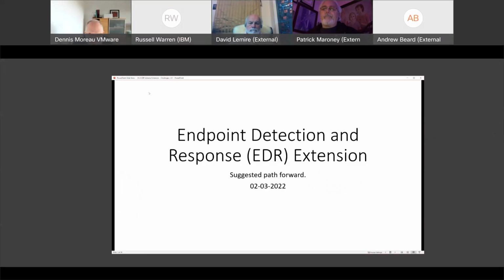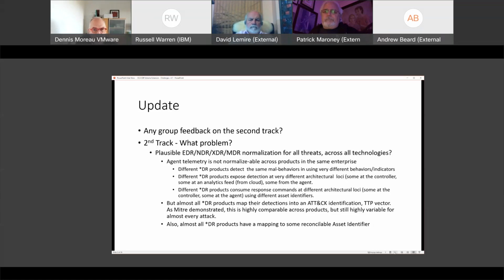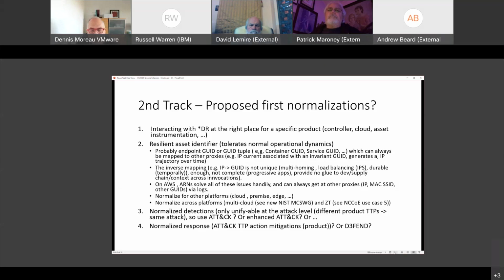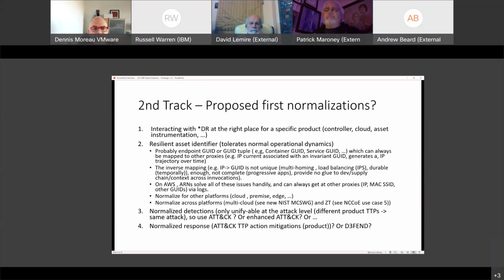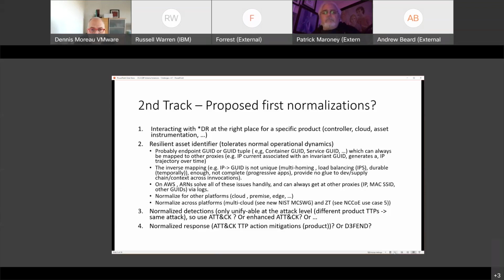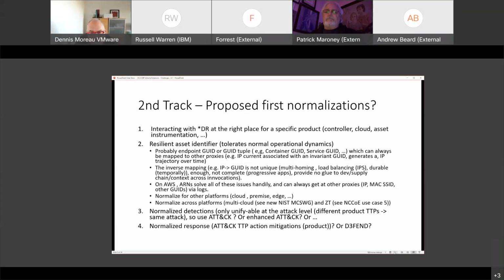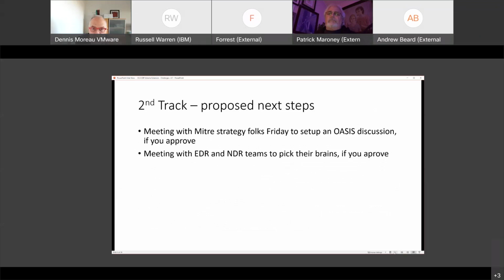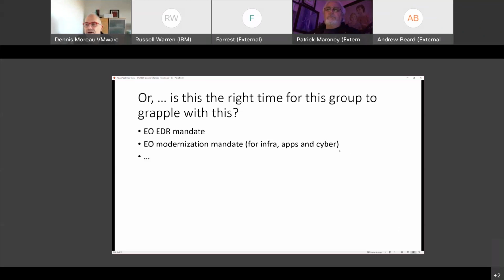Architecture Meeting 02/03/22